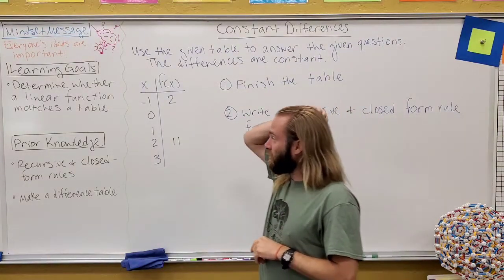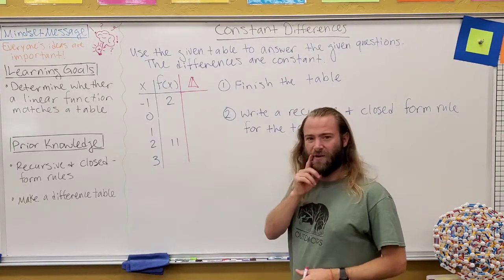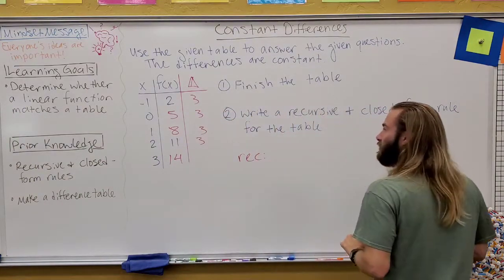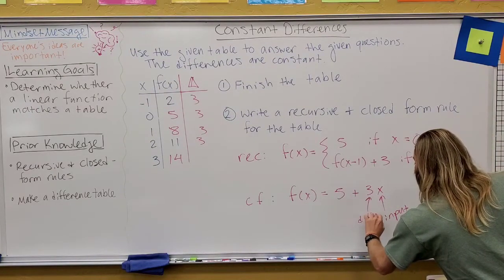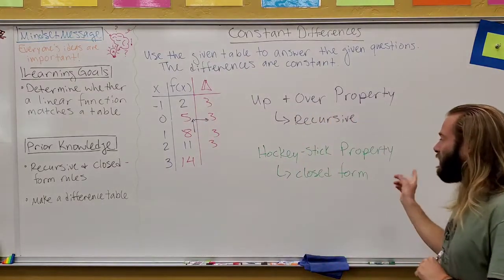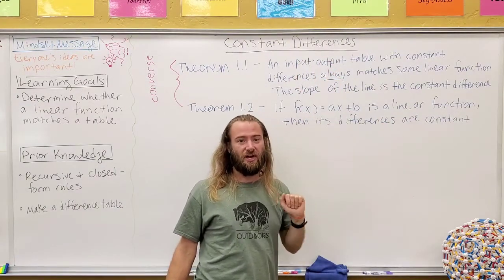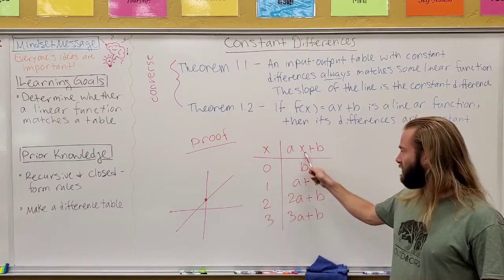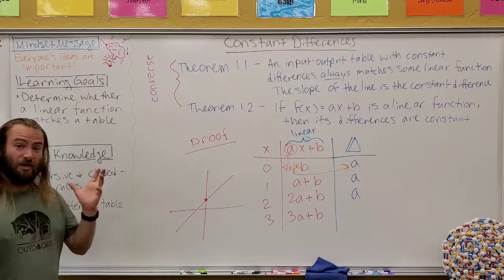1.03 Constant Differences